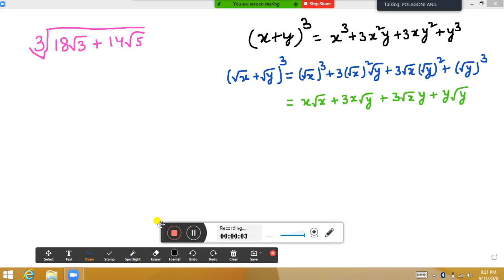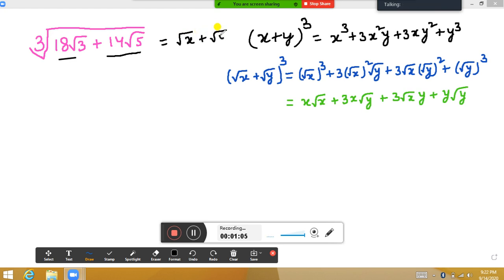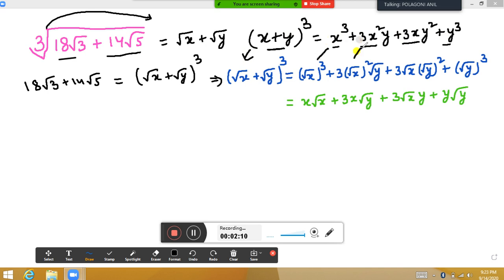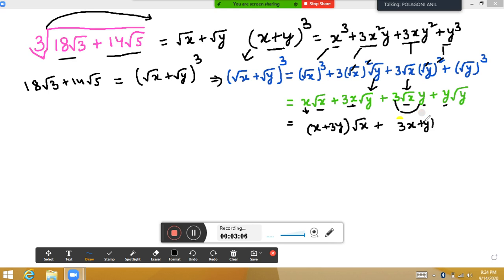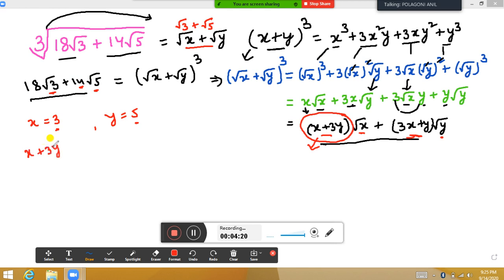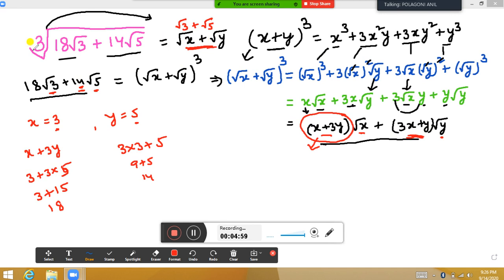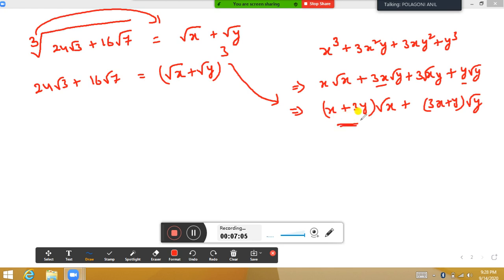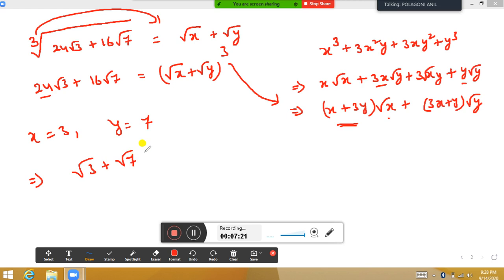finding cube root of binomial surd || cube roots ||surds || Anil polagoni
how to find cube root of binomial surd
binomial sure
sure
anil Polagoni
cube root